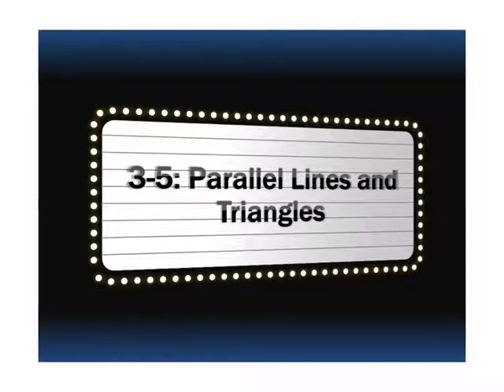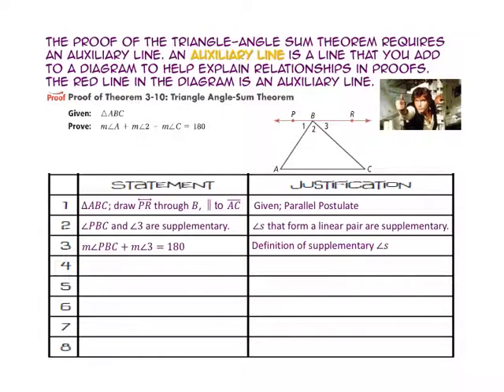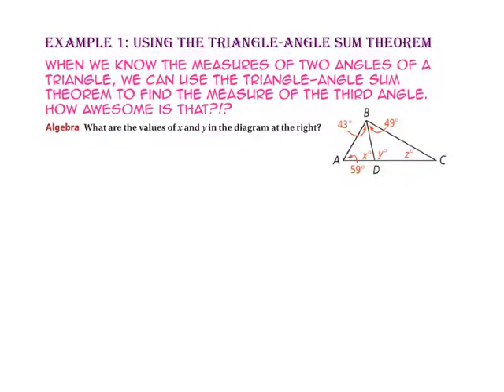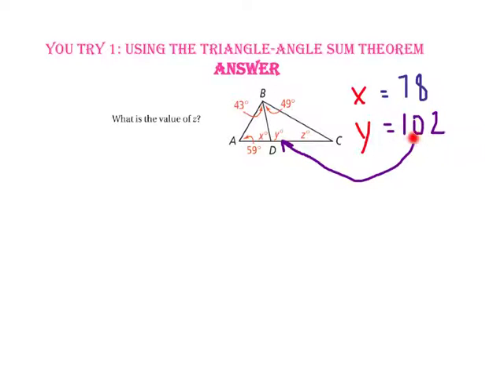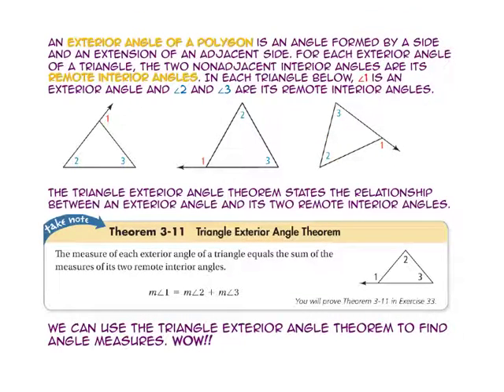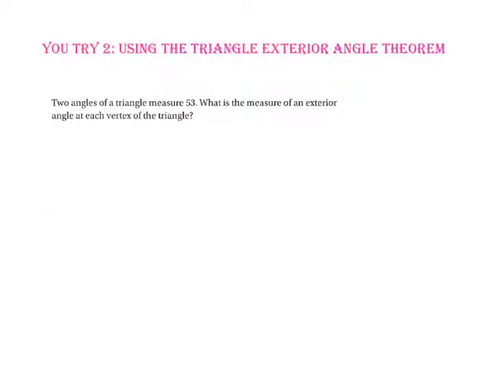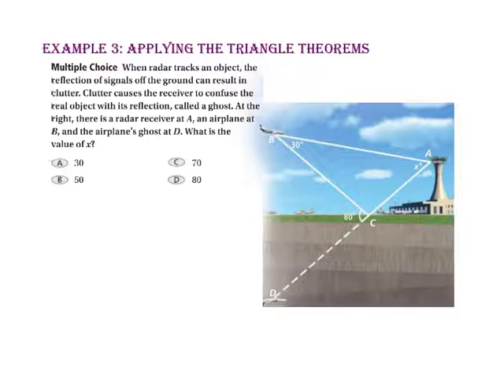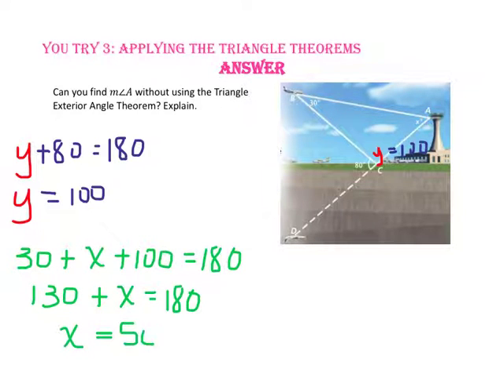3-5: Parallel Lines and Triangles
Students will be able to use parallel lines to prove a theorem about triangles, and find measures of angles of triangles.